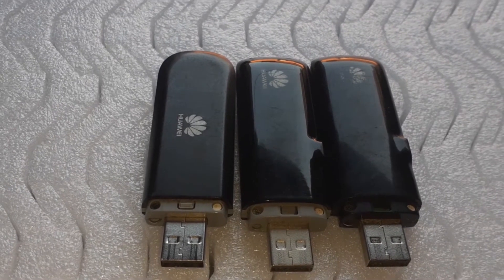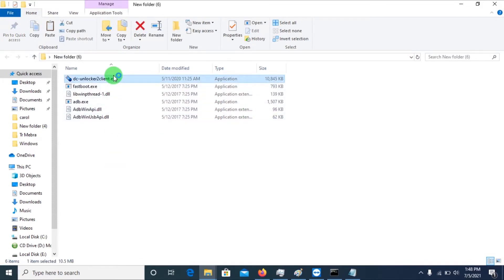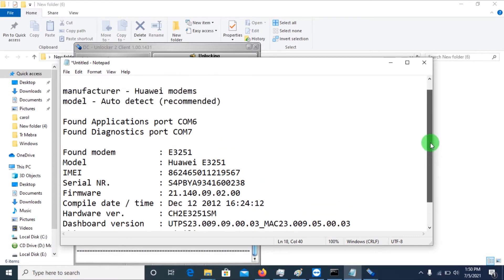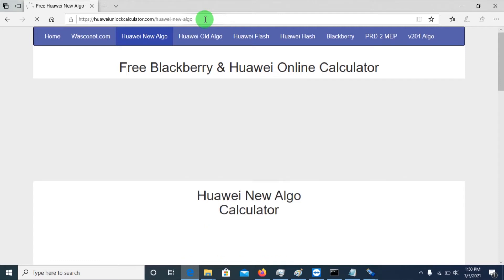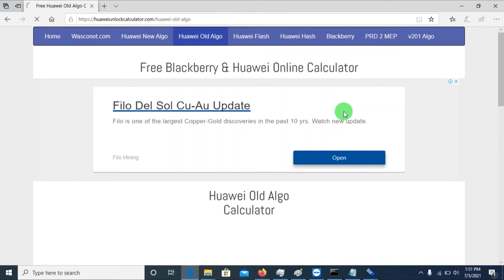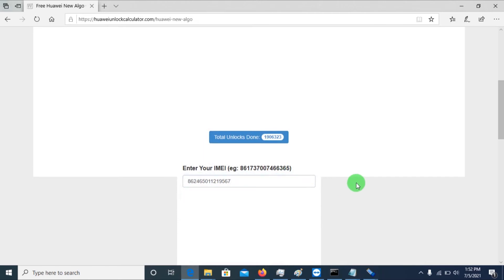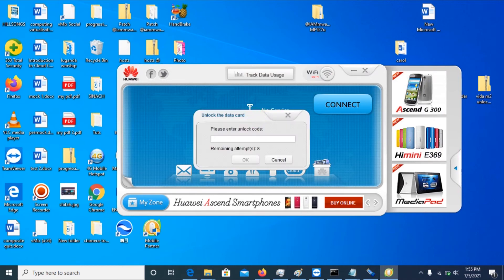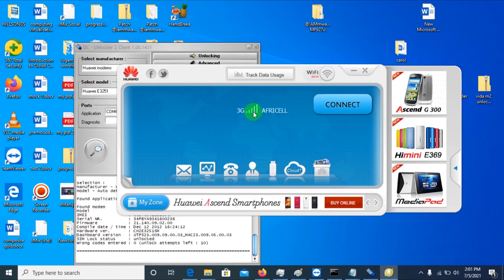Unlock All Huawei Dongle | Unlock all huawei modem online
I never knew that people are still using these usb modems